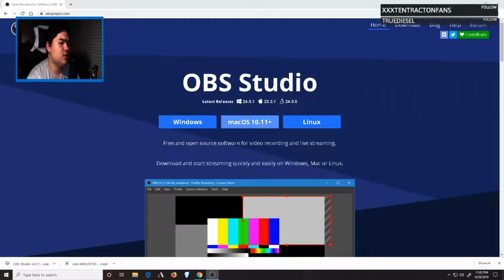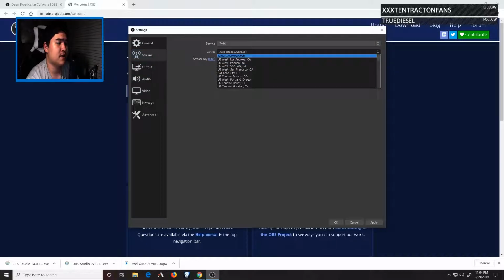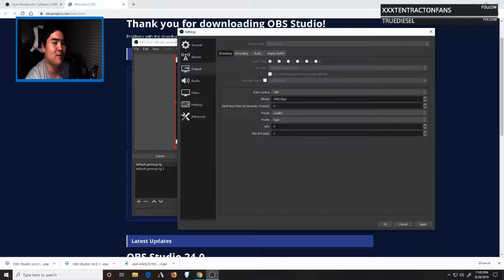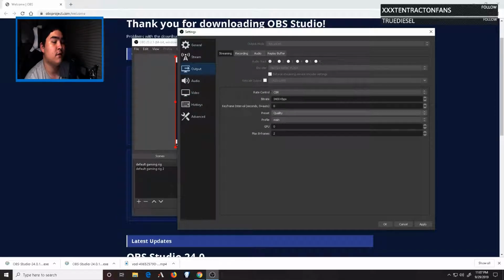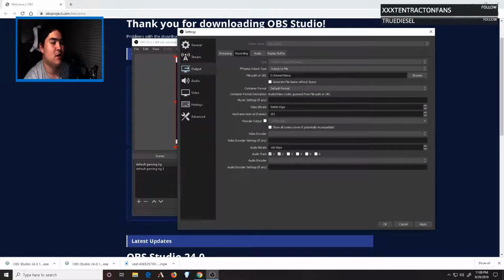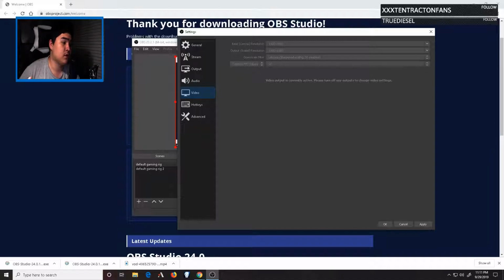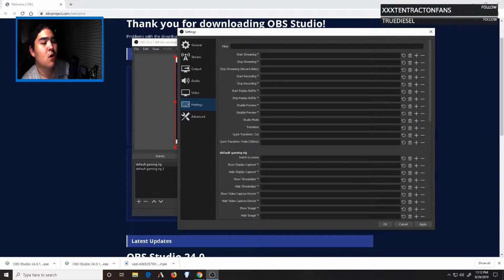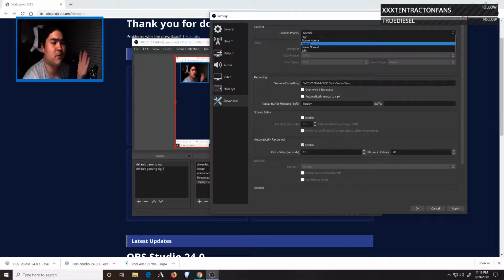A how to guide on streaming in 2020